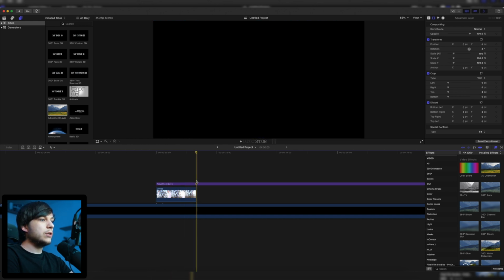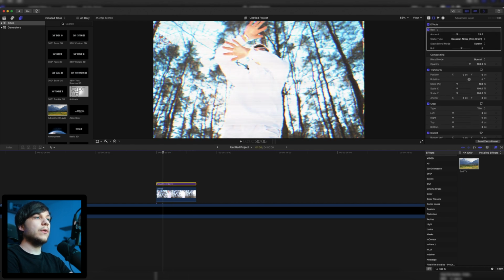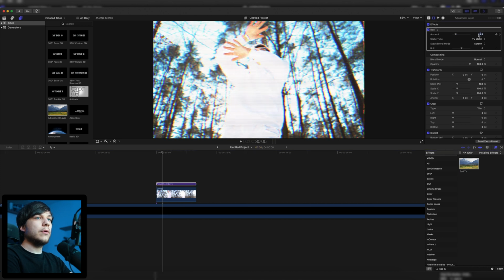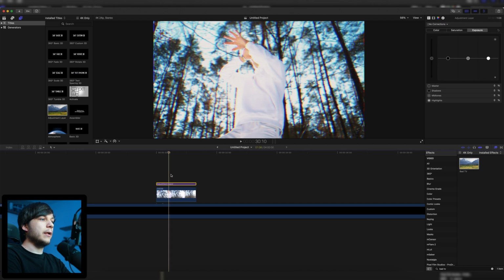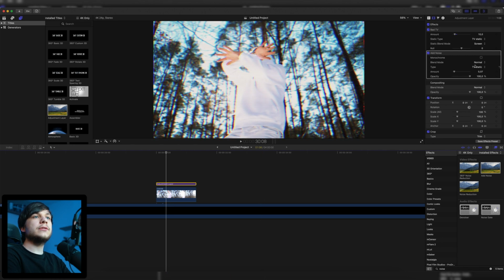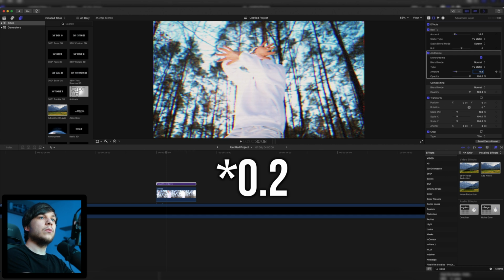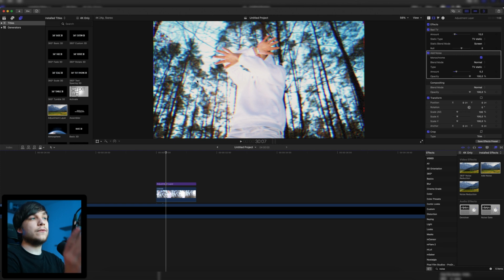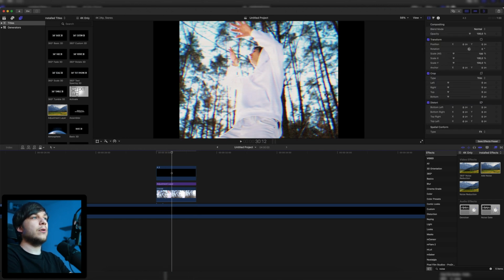EASY VHS-LOOK in Final Cut Pro X - (no Plugins)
In this video I´m going to show you how to create a fast and easy VHS-Look without Plugins in Final Cut Pro X! Have fun :D

►Most Used Equipment*:
Main CAMERA
Best ALLROUNDER-Lens
The Holy ZOOM-Lens
My DRONE
Smooth GIMBAL
Camera MICROPHONE
BEST Monitor EVER
Crisp VOICEOVER-Mic
My INTERFACE
ZACUTO Rig
GoPro ACTION-CAM
BEST SD-Card
BEST Vlogging-Camera
SMALL Table-Tripod
STUDIO Lights
Battery LIGHTS

►Timestamps:
00:00 Intro
00:08 VHS-Look in Final Cut Pro X
02:46 Outro